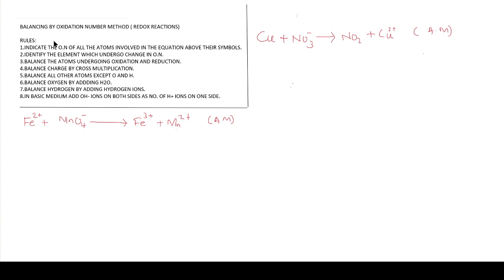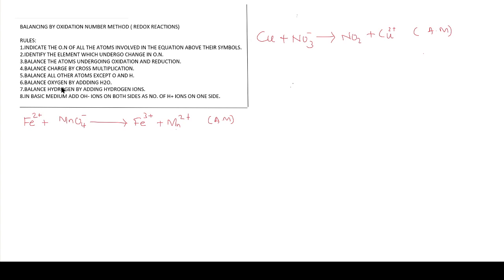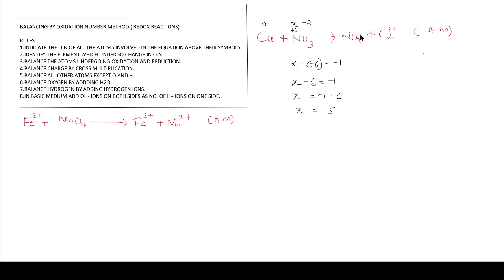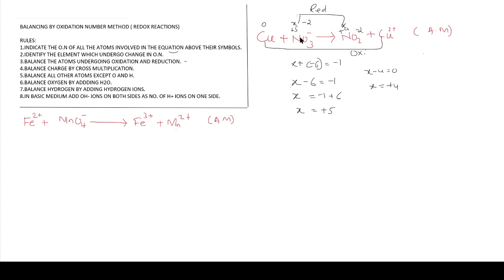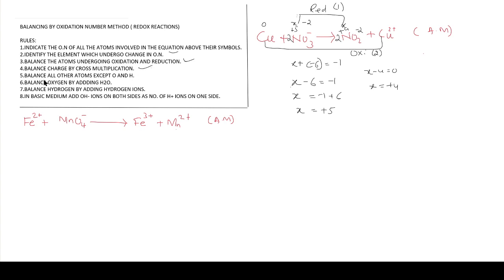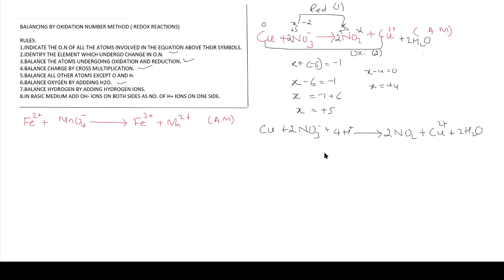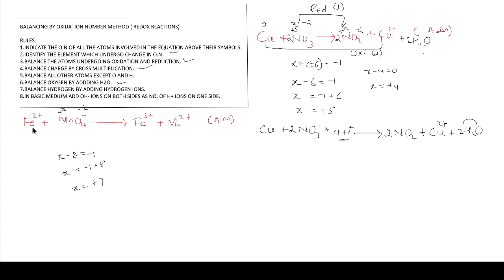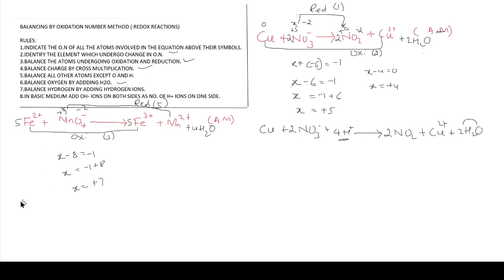Redox reactions / Balancing by oxidation number method/ puc 1/ chemistry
balancing redox reactions by oxidation number method